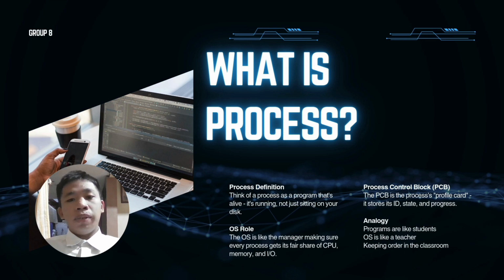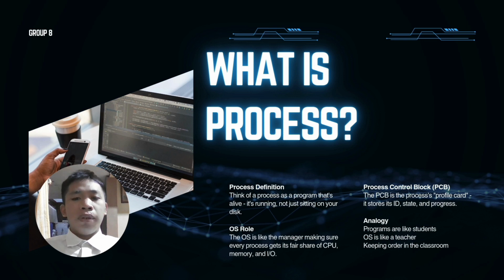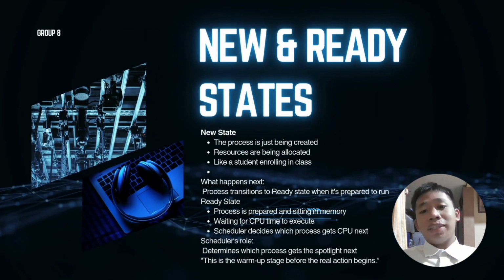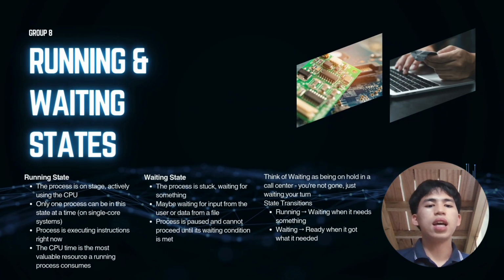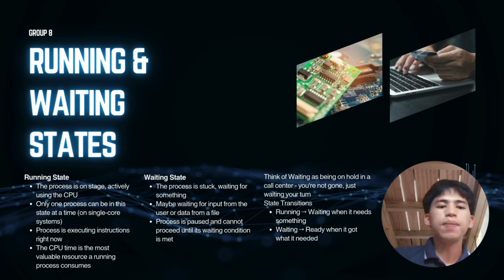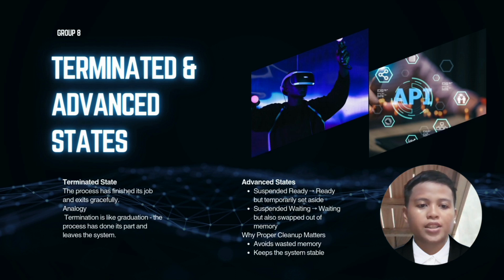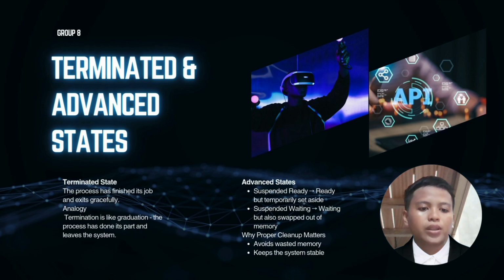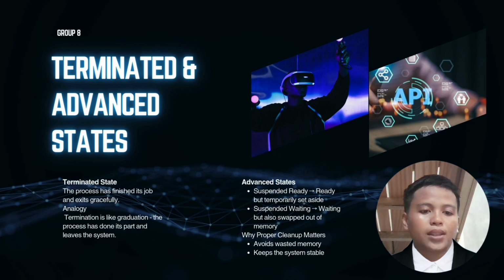Process States in Operating System (Group 8)